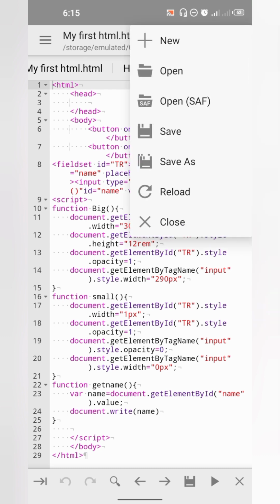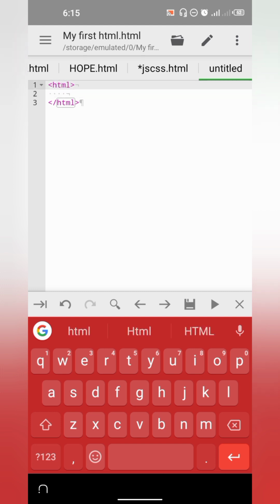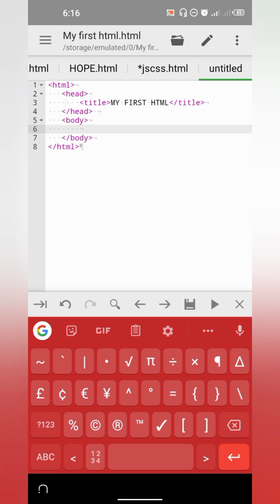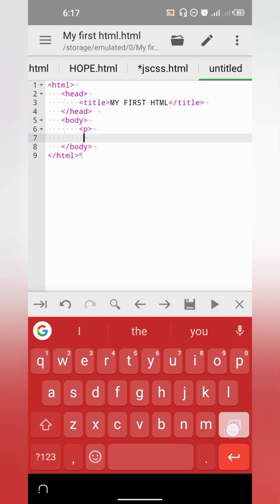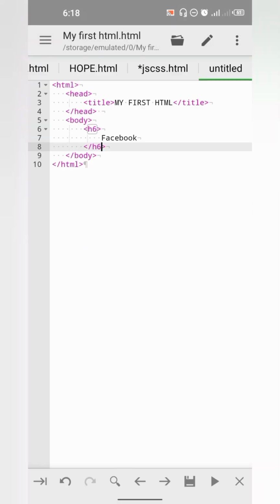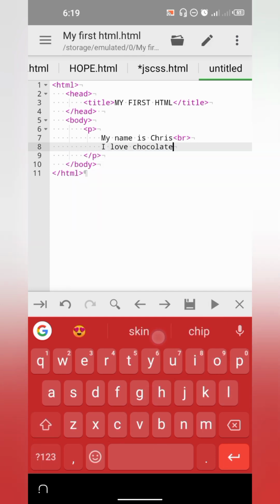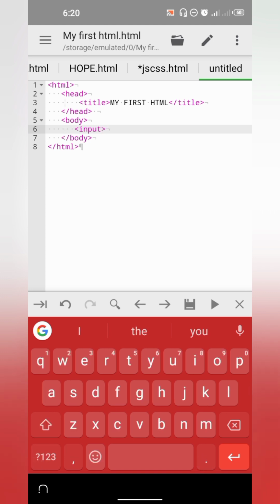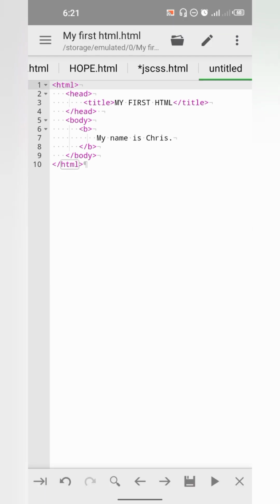BASICS OF HTML(part 1)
This video is meant to breakdown Html into a more basic thing you can understand.